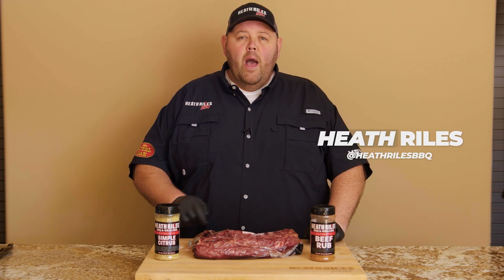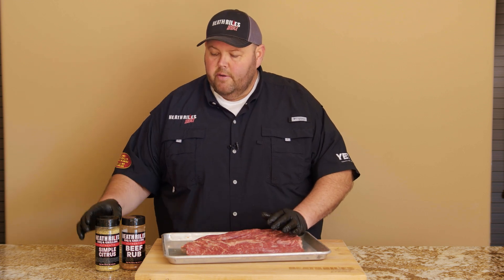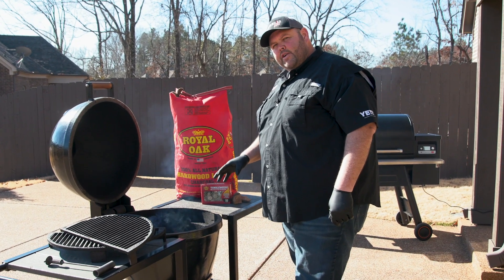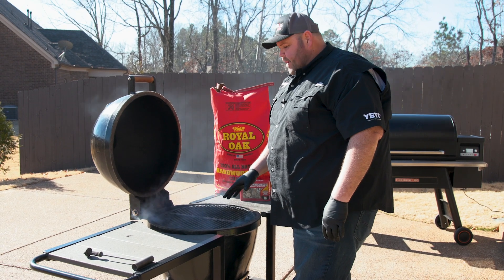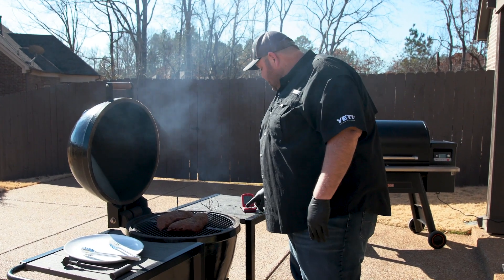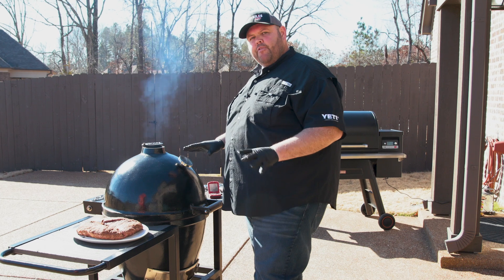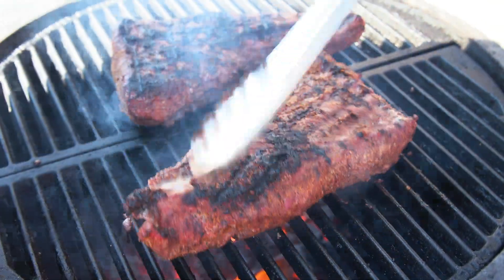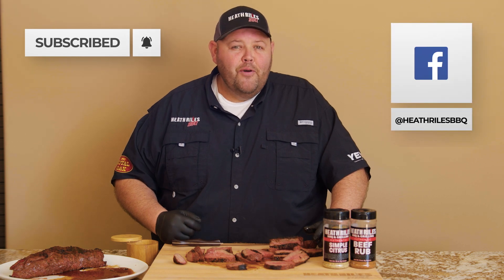Reverse Seared Tri Tip | Golden's Cast Iron Cooker | Heath Riles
If you’re in the mood for a simple, hearty BBQ, you’ll love my Wagyu Reverse Seared Tri Tip Recipe. This dish doesn’t call for much; the Wagyu speaks for itself. All you need is a light sprinkle of two of my best-selling rubs, and you have a winning dinner!

INGREDIENTS:
• Tri Tip (We got ours from the Butcher Shoppe in Pensacola, FL)
• Heath Riles BBQ Simple Citrus Rub

DIRECTIONS:
1. Get grill up to temp of 250º-275º, we used Royal Oak Charcoal and Pecan Wood.
2. Season Tri Tip with Heath Riles BBQ Simple Citrus Rub and allow to sit for approximately 20 minutes while grill comes up to temp.
3. Season meat with Heath Riles BBQ Beef Rub before placing on the grill.
4. Put Tri Tip on cooker with heat diverter in place and insert Thermoworks ChefAlarm (if you wish) into meat until internal temperature reaches 110º.
5. Once internal temp is reached, remove heat diverter and crank up your fire to sear off the Tri Tip.
6. Sear meat until an internal temperature of 125º is reached.  Remove meat from heat and allow to rest before slicing.

• 75x BBQ Grand Champion,
• 2022 Memphis in May World Rib Champion